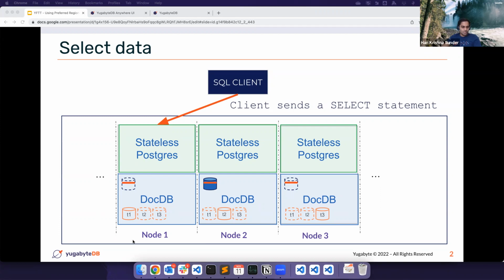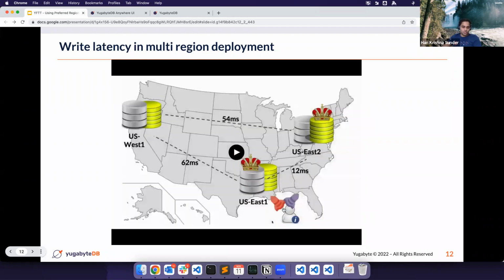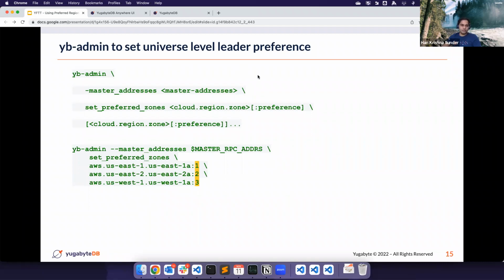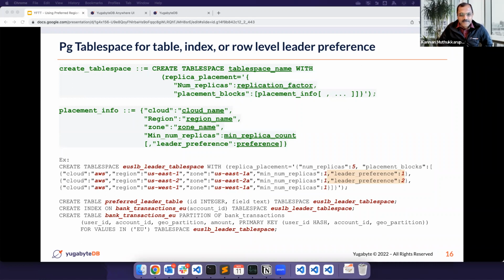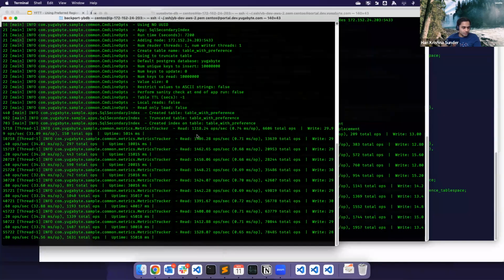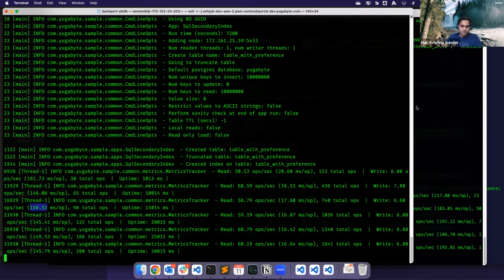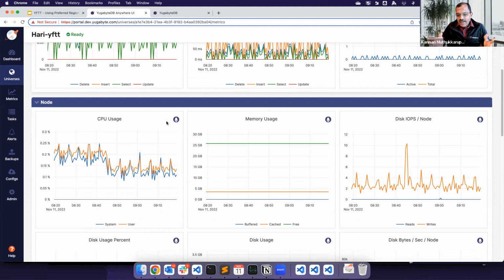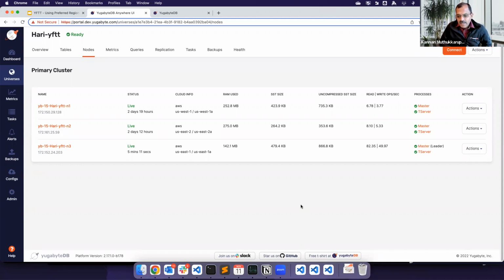Using Preferred Regions in YugabyteDB | YugabyteDB Friday Tech Talks | Episode 42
Why should you use preference regions and fallback regions?

In the forty-second episode of our YugabyteDB Friday Tech Talks (YFTT), listen to Yugabyte Engineer Hari Krishna Sunder and Co-Founder Kannan Muthukkaruppan discuss the benefits of using a preference region and fallback regions to help reduce latency in multi-region deployments, even during a region outage.